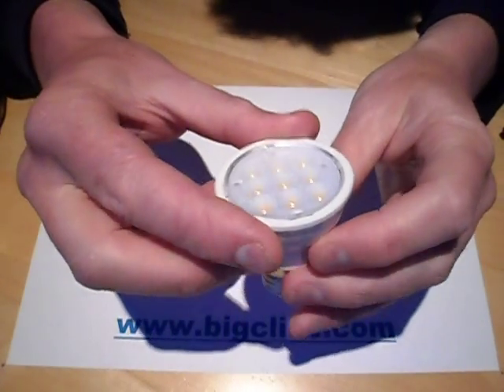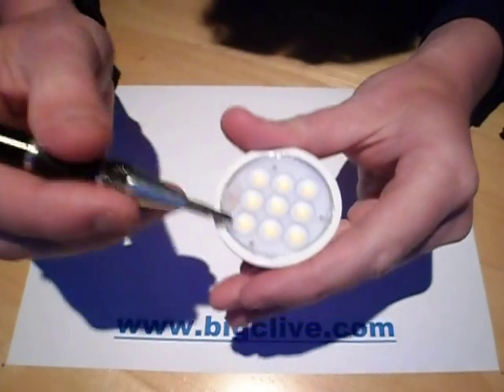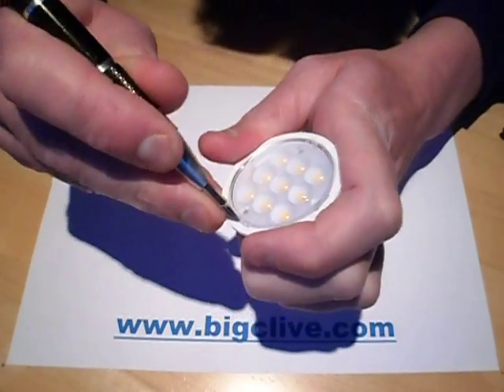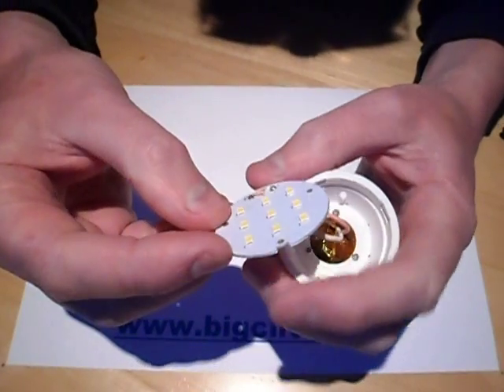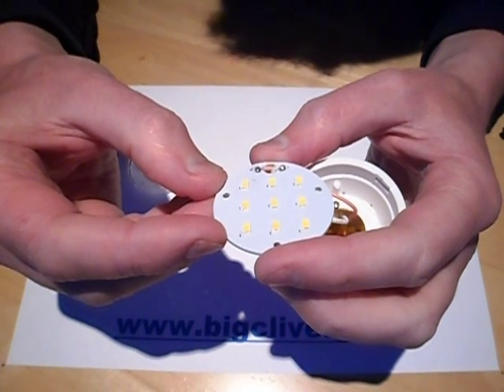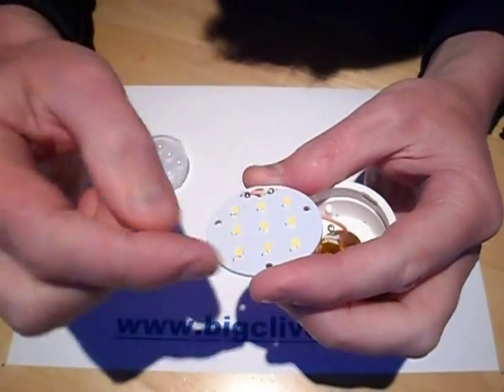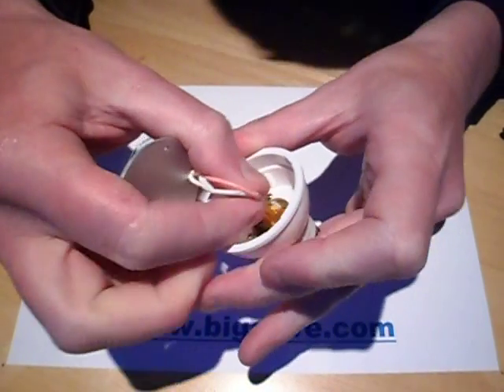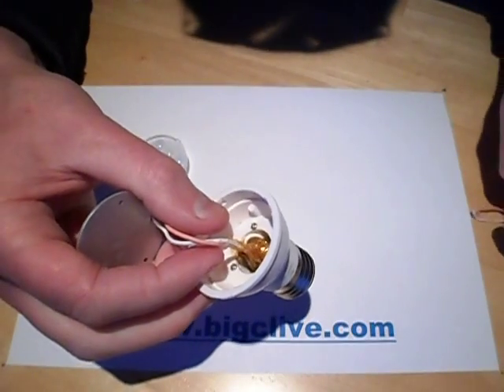Teardown of a nine LED surface mount 3W (supposedly) lamp.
I bought this lamp from China via ebay because it was an unusual style with the nine lenses on the front.  Internally it has an aluminium core PCB used as the main heatsink with nine surface mount LEDs on it wired as three parallel strings of three LEDs.  There's one of the very common universal voltage switchmode LED drivers tucked into the base.